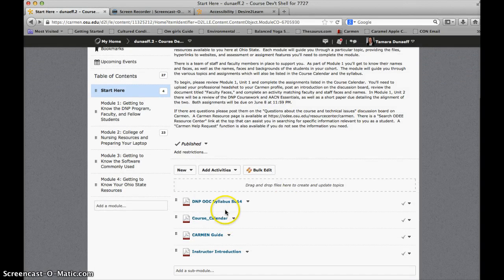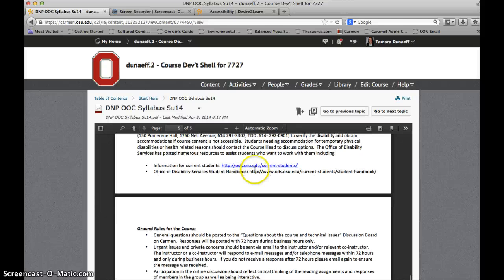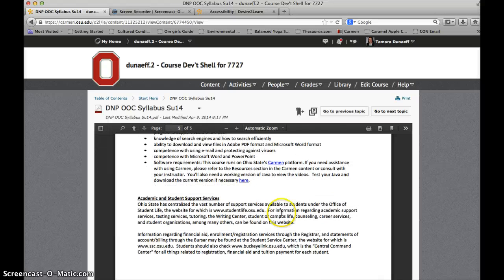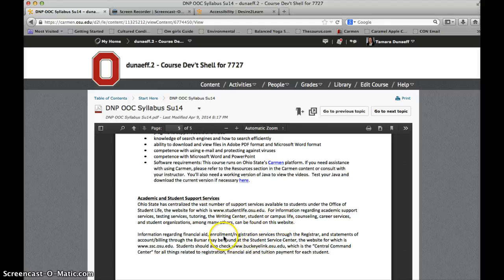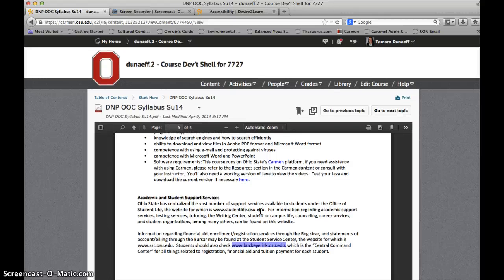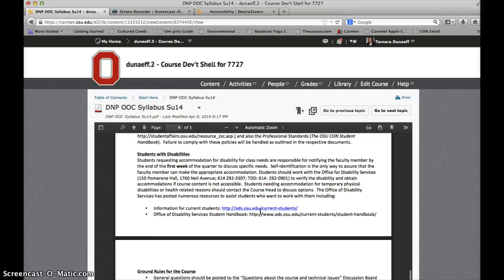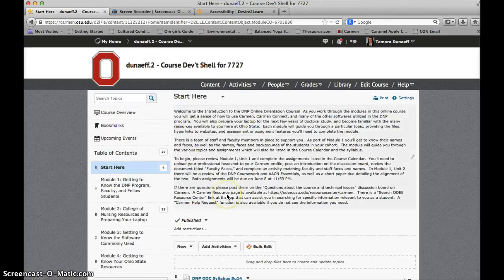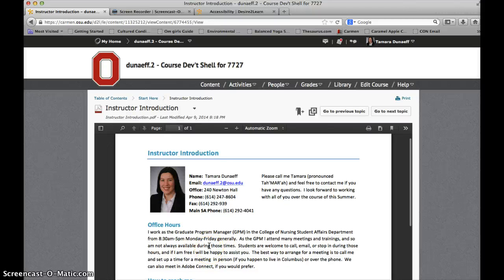Accessibility Tour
DNP Online Orientation Course Accessiblity Tour